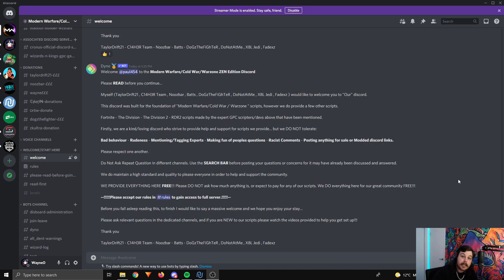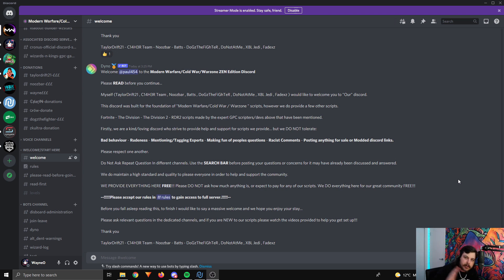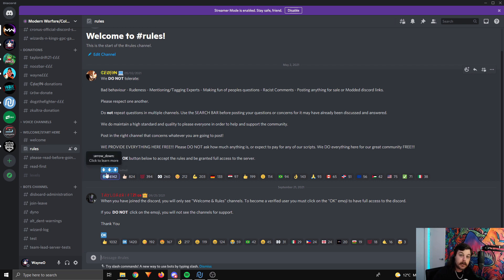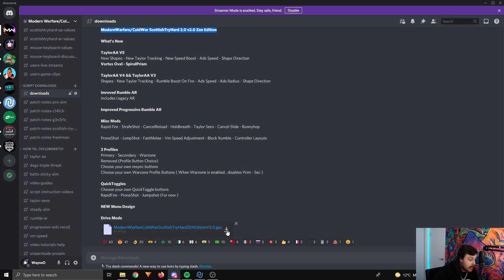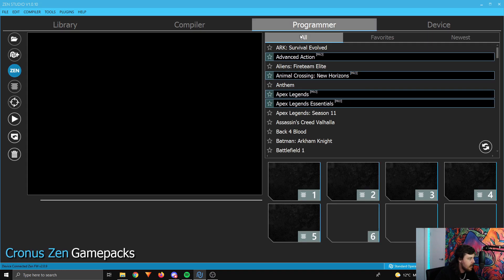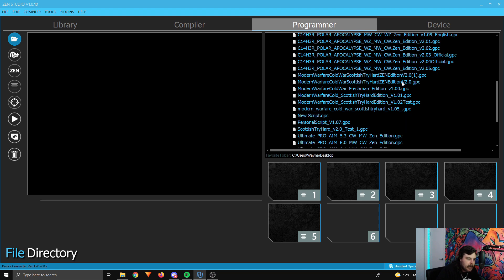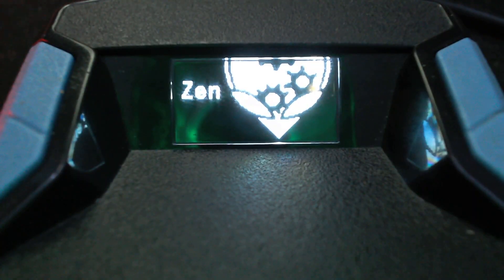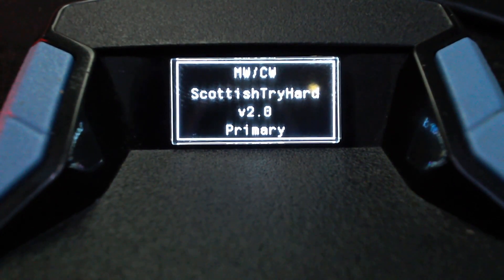How To Download & Install The Taylordrift Scottish Try Hard 2.0+ Script | Cronus Zen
G'day everyone! If you've followed me for a while you'd know I've done similar videos in the past but there's a lot of Zen newbies wondering how to download and install the script so I thought I'd do an updated version for them. Cheers. :)